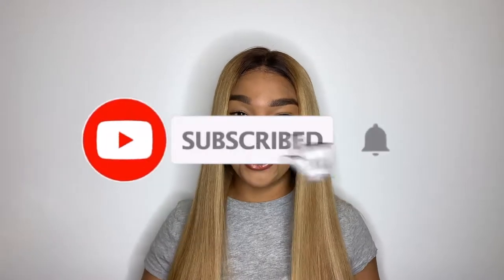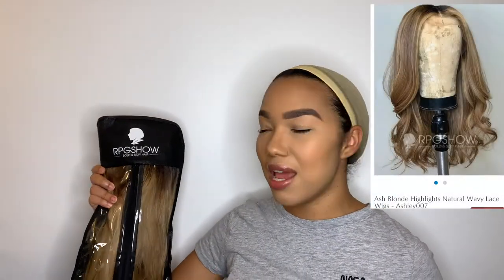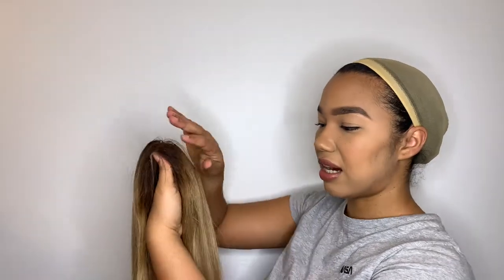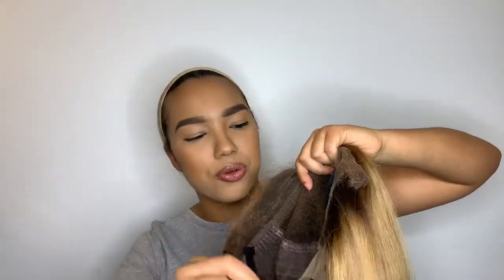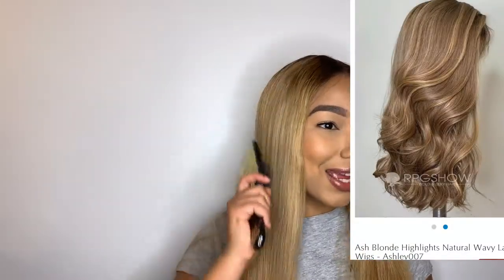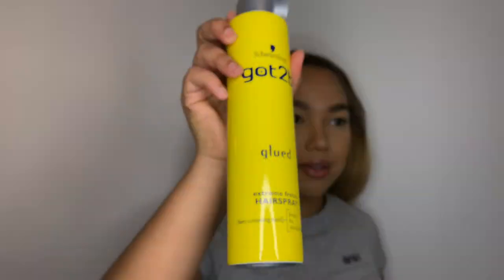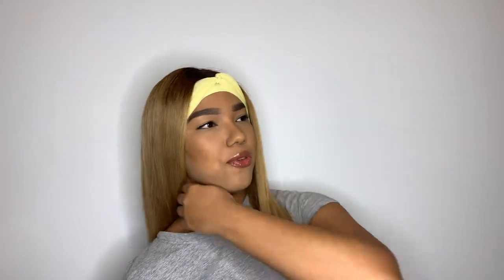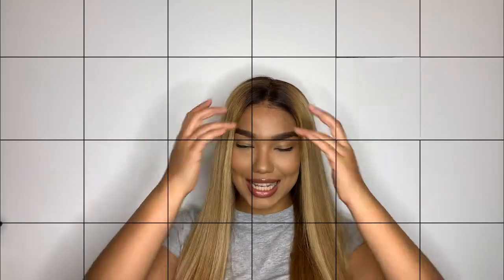Blonde Wig Review| Ash Blonde Highlights, Dark roots | RPGSHOW Review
Hey Loves ! In today’s video I am spilling the tea on this beautiful blonde wig I purchased not too long ago from RPGshow. I am sharing this video now (instead of the weekend) so you can take advantage of the Black Friday sales happening. The wig has some ash blonde highlights, a tinted transparent Swiss lace, it comes pre-plucked &  pre-bleached and with a 6 inch parting space.

Black Friday Deal: $40USD off on orders over $150 and $70 off on orders over $300
Code: BLACK20

Name of wig:Ash Blonde Highlights Natural Wavy Lace Wigs - Ashley007
Hair Color hair colour: like the picture on website.
Lace Color Tinted Transparent Swiss Lace (Light Brown)
Wig Bag: Wig Carrier Bag
Wig Cap Color: Nude
 Lace Tint Spray Mocha - Medium Brown